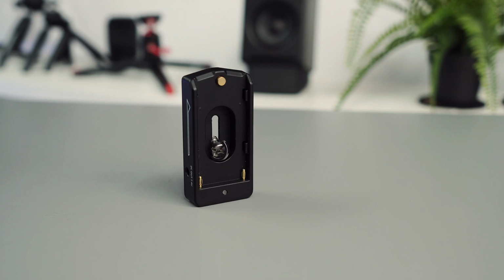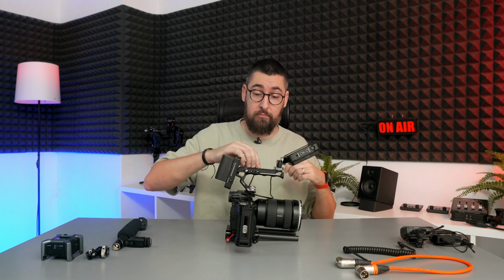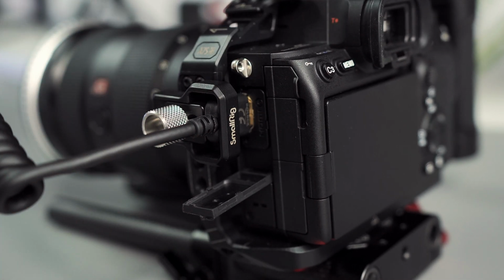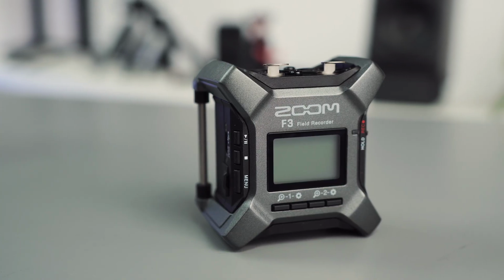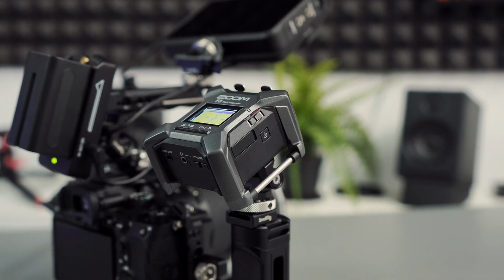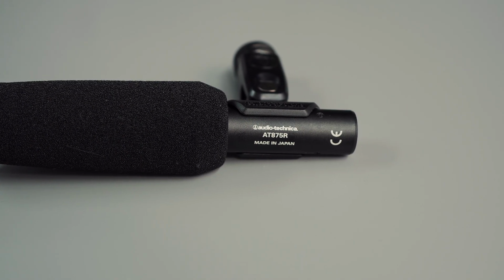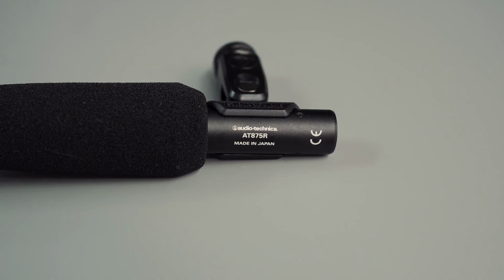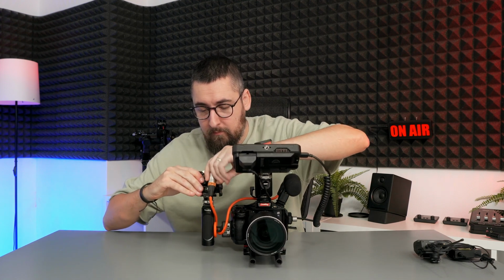Build Your Own Camera Rig - Will Work Just For You!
You can build any Camera RIG but, if it's not suitable for your needs it's useless. Every youtuber or filmmaker wants a big, imposing, complete rig, but it's hard to carry and hard to use. In reality, do you need one? Let me show you what I've built and let you think about whether you need one.

U base
Rail block
Cheese plate
Top Handle
Monitor mounts
Camera monitor
HDMI Clamp
HDMI Cable
NPF Adapter plate
Monitor power cable
NPF Batteryes
Zoom F3
Shotgun mic
Shotgun mount
Mic Cable
My camera
My lens 1
My lens 2
ND Filters

In these videos I only tell my ideas and opinions about the featured products. The opinions are my own, I am not paid to say anything but my honest and personal opinions.